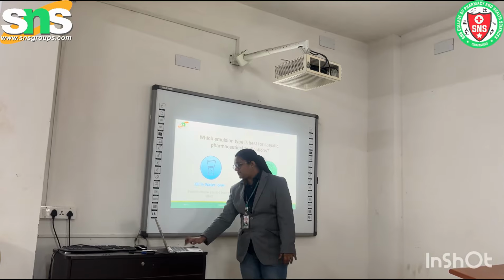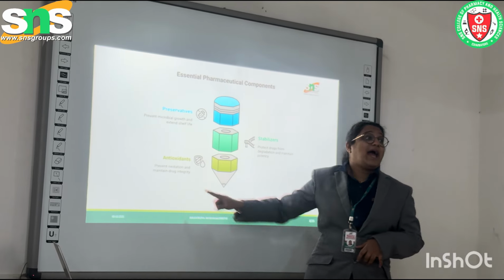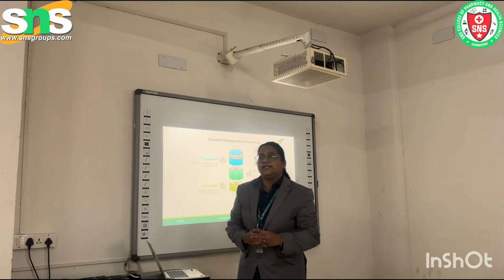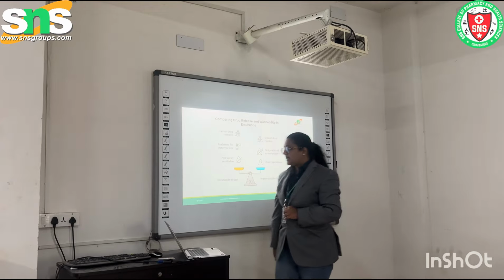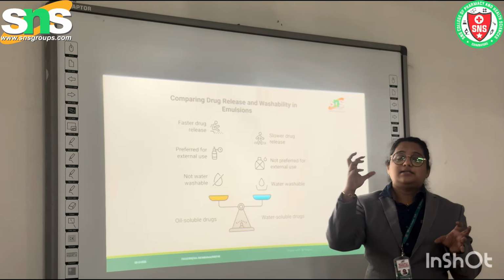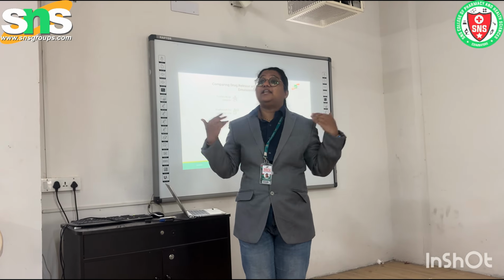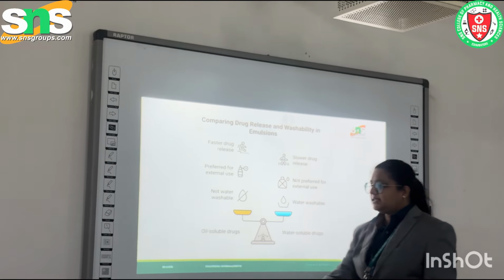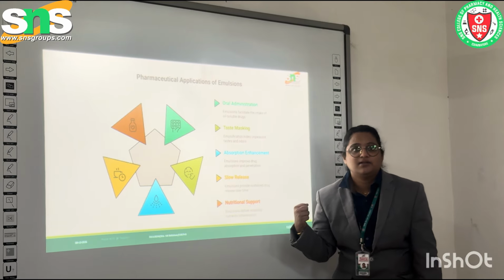Lecture on Stability of Emulsions | Pharmaceutics I | SNS Institutions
Stability of emulsions refers to the ability of an emulsion to maintain uniform dispersion of one immiscible liquid within another throughout its shelf life without separation into individual phases.

Types of Emulsion Instability
 1. Creaming:
Upward or downward movement of dispersed droplets due to density difference. It is reversible by shaking.
 2. Flocculation:
Aggregation of droplets without merging; may precede creaming.
 3. Coalescence:
Fusion of droplets leading to an increase in droplet size.
 4. Cracking (Breaking):
Complete separation of oil and water phases; irreversible.
 5. Phase Inversion:
Conversion of O/W emulsion to W/O or vice versa due to change in phase volume, temperature, or electrolytes.

Factors Affecting Stability
 • Nature and concentration of emulsifying agent
 • Droplet size of dispersed phase
 • Viscosity of continuous phase
 • Temperature and storage conditions

Stability Improvement Methods
 • Use of suitable emulsifying agents
 • Reduction of droplet size (homogenization)
 • Increasing viscosity of continuous phase
 • Proper storage conditions

Stable emulsions ensure consistent dosing, efficacy, and patient safety.